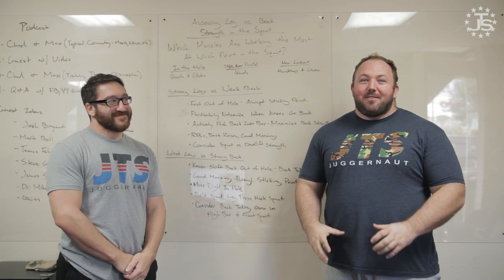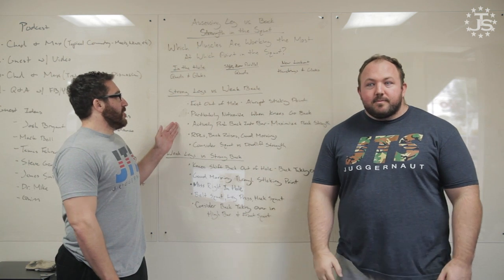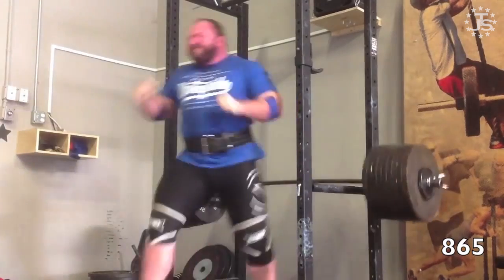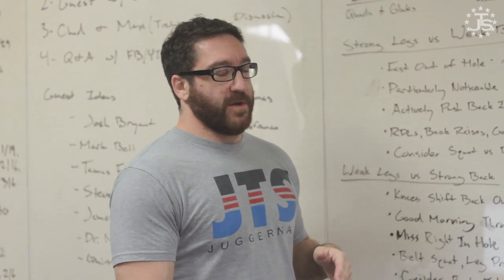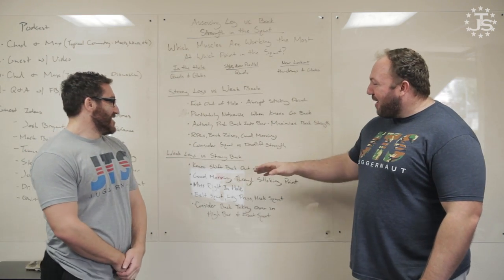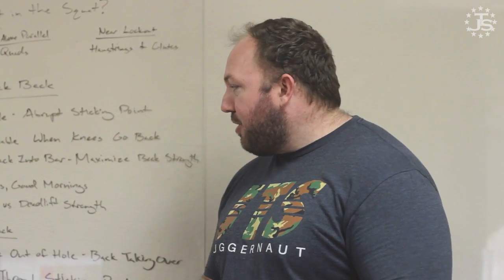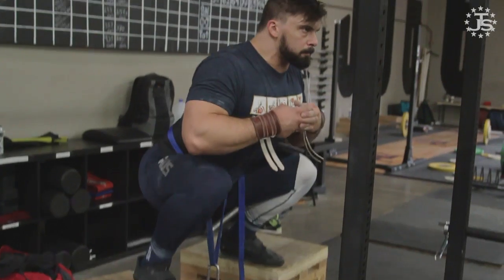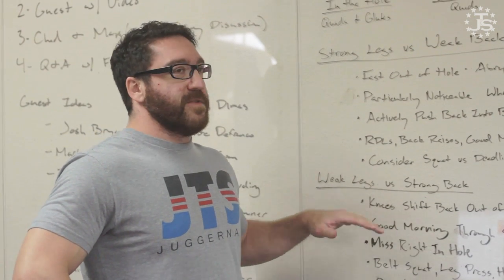Assessing Leg vs Back Strength in the Squat | JTSstrength.com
Chad Wesley Smith and Max Aita discuss how to assess leg and back relative strength in the squat and how to bring your weaknesses up.

Get stronger and build more muscle with the JuggernautAI App, try it 2 weeks FREE